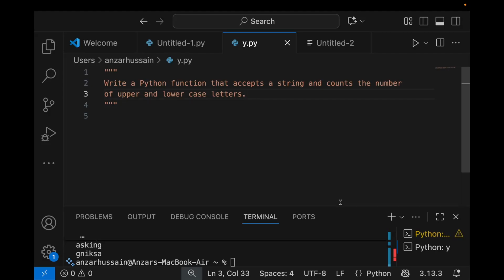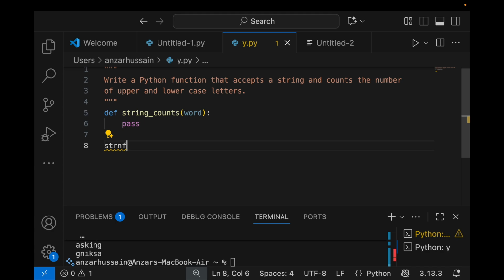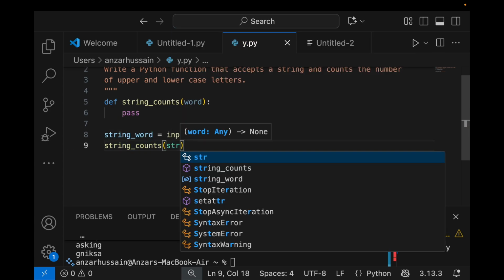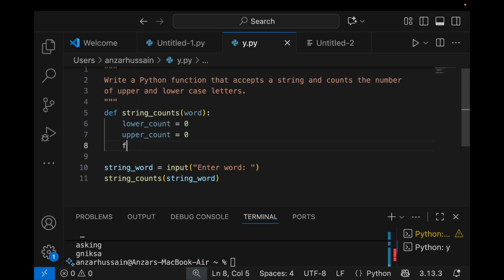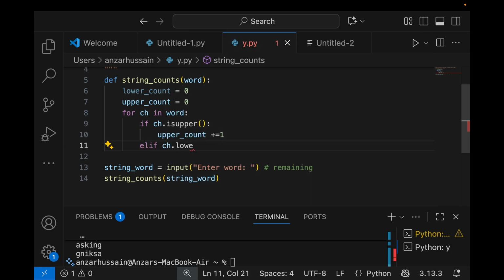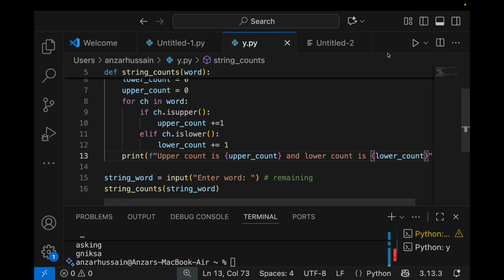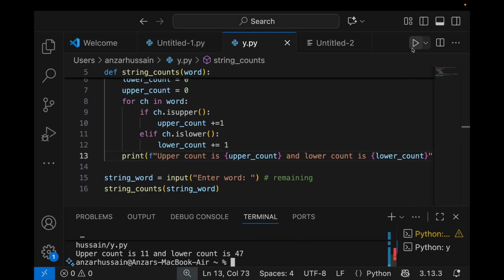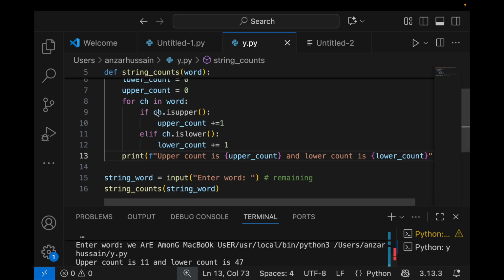Function that accepts a string and counts the number of upper and lower case letters